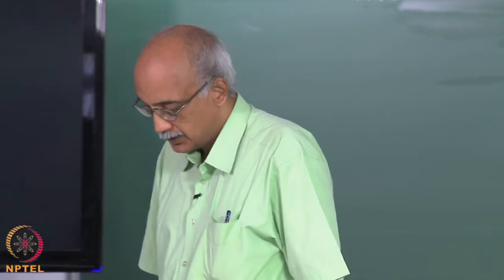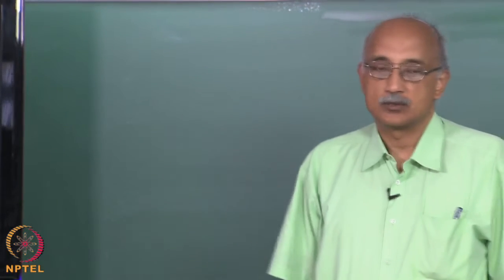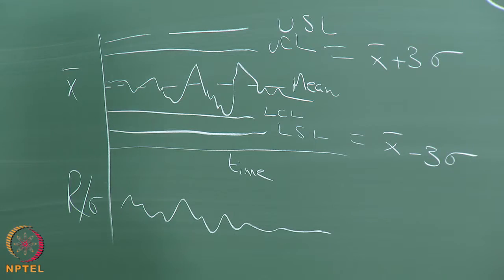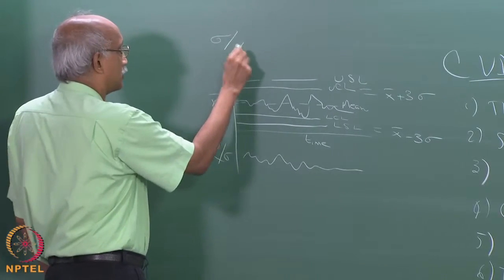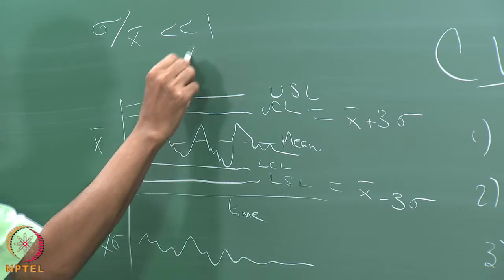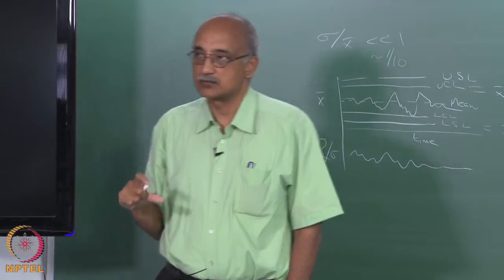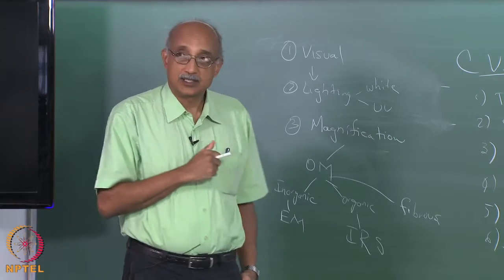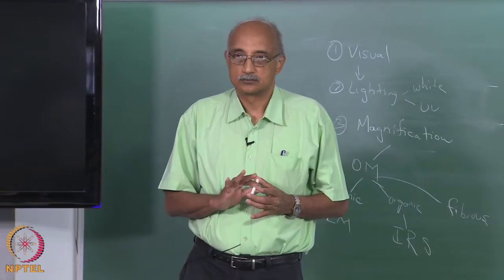mod-01 Lec-10 CVD Film Property Measurements